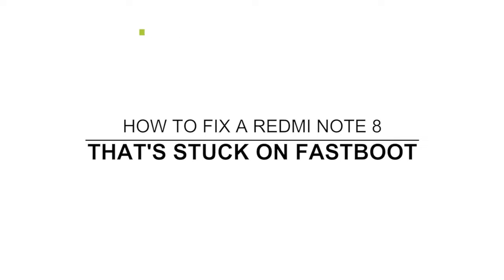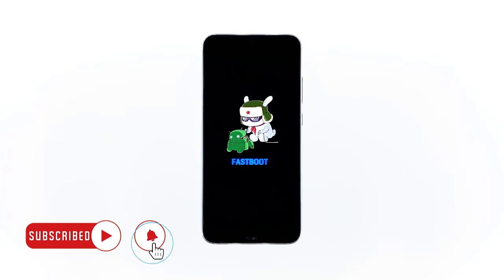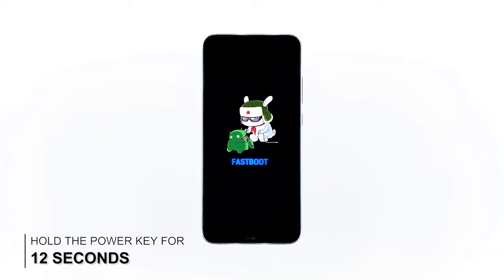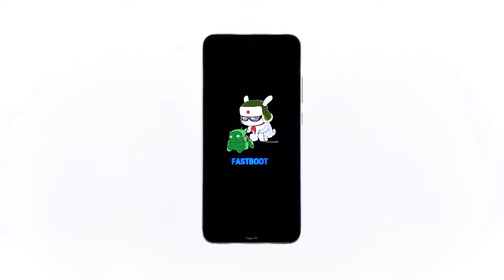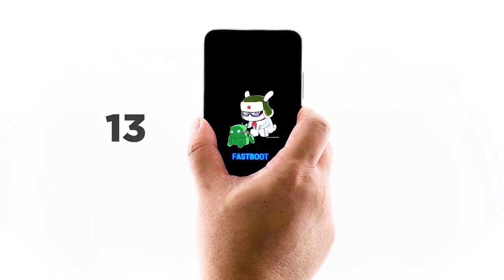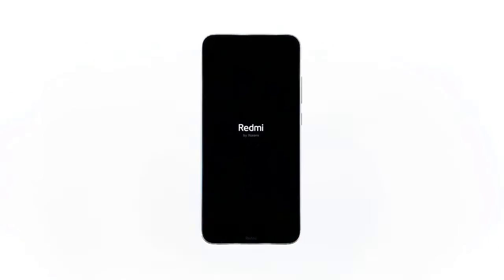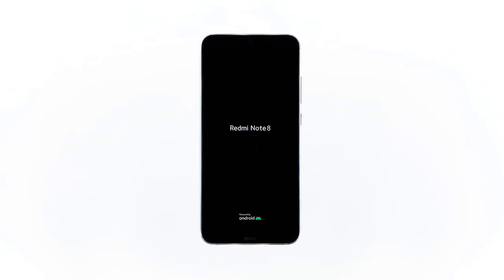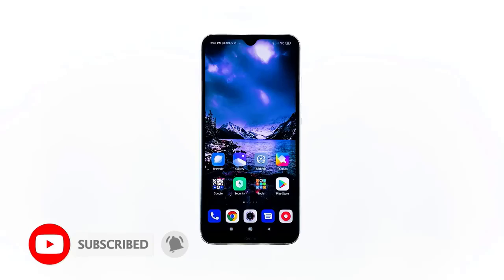Redmi Note 8 Stuck On Fastboot Screen Here’s The Fix!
In this video, we will show you how to fix a Redmi note 8 device that is stuck on the Fastboot screen.

00:30 Press and hold the power key for at least 12 seconds
01:30 Force restart device